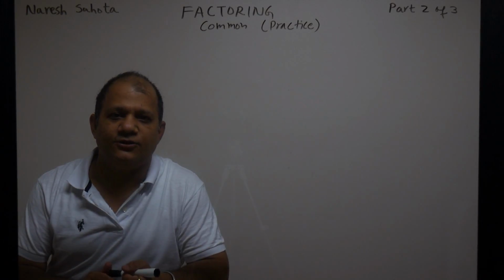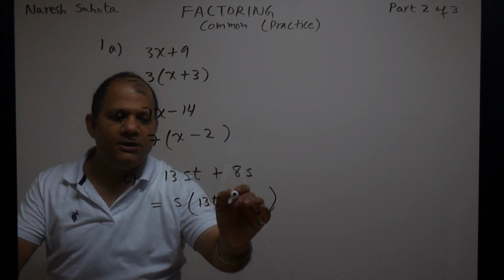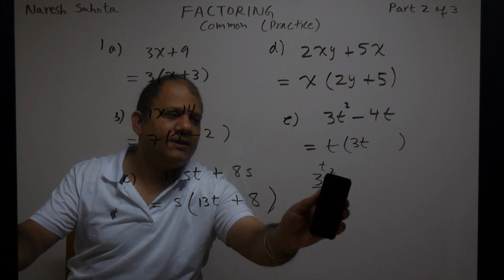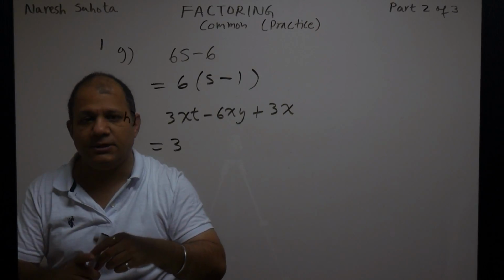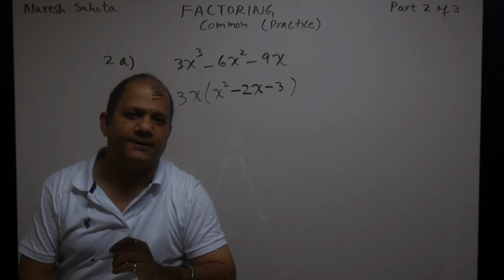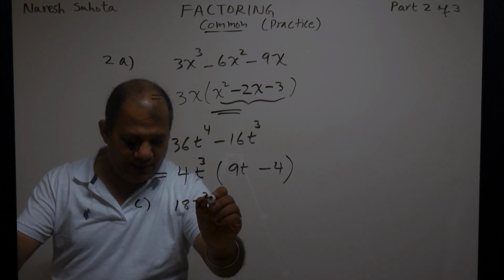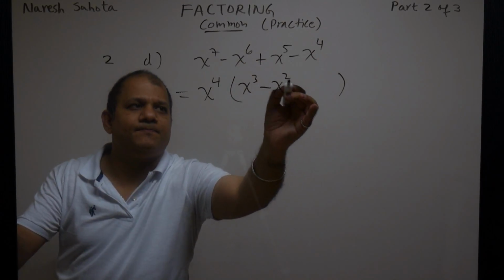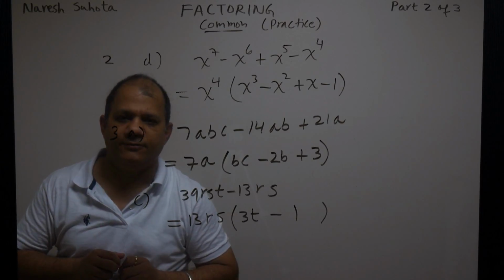Common Factoring Part 2 of 3